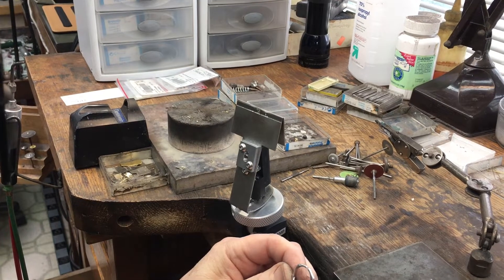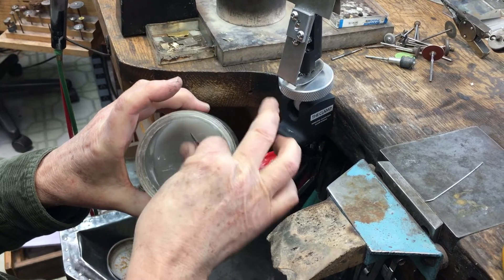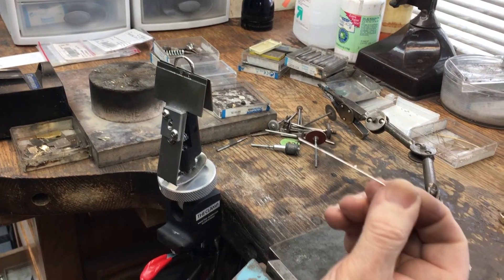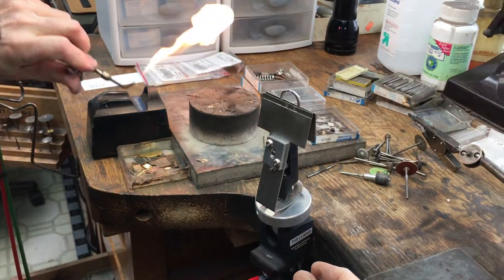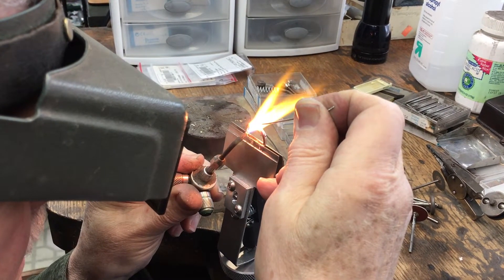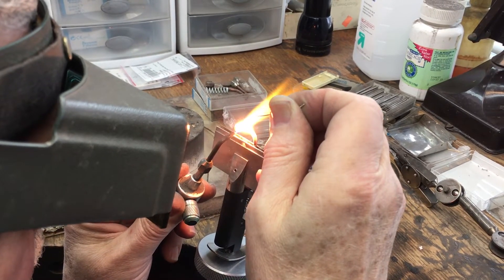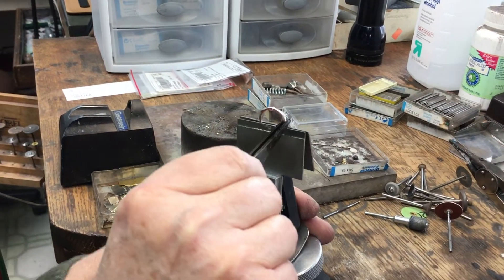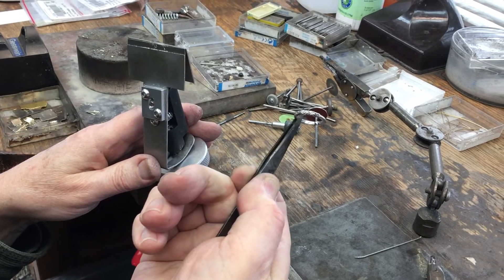Using THE CLAMP: Sizing Up a Platinum Ring by Welding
Learn how to size up a platinum ring by welding in this video. I also demonstrate how my invention, THE CLAMP, speeds up the process.

PLEASE NOTE: I'm using protective eye gear. Whenever you're working with platinum at high heats like this, you must protect yourself from eye damage.

Learn more about THE CLAMP here: the-clamp.com

About Jeff Bagley:
Jeff has over 50 years experience on the bench and specializes in building custom platinum and gold fine jewelry. He's also the inventor of THE CLAMP, a tool created specifically for jewelers.